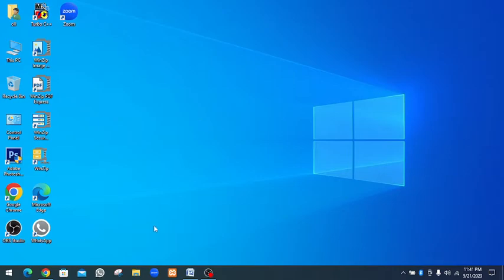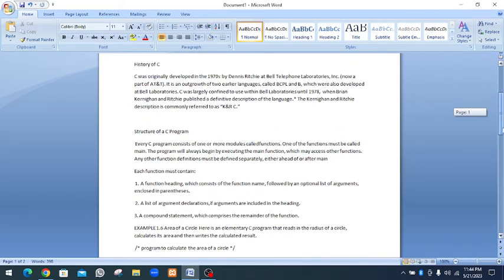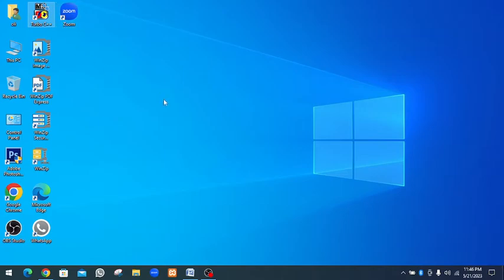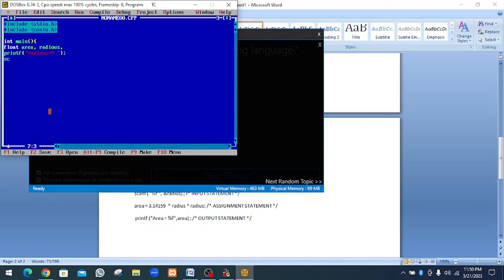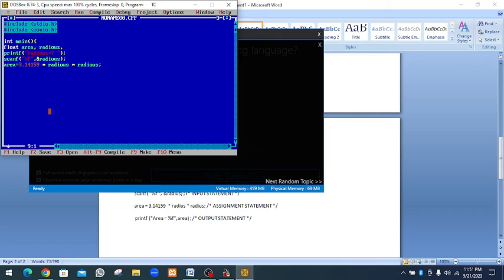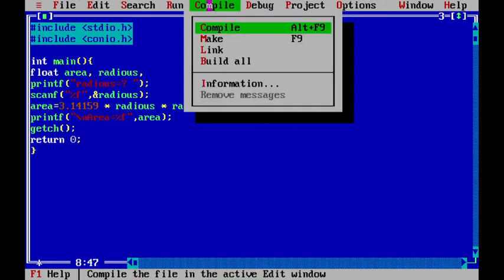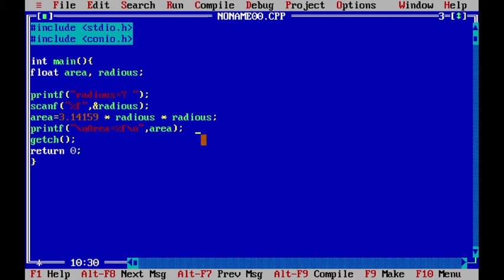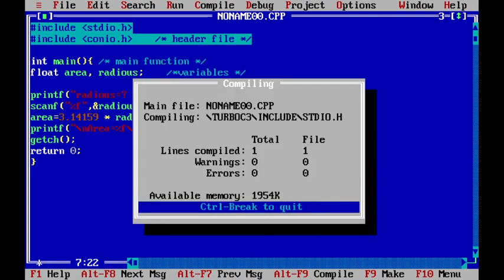Programming with C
This is the basic C programming language program. A person easily knows how to compile a C program and run his code in this compiler.